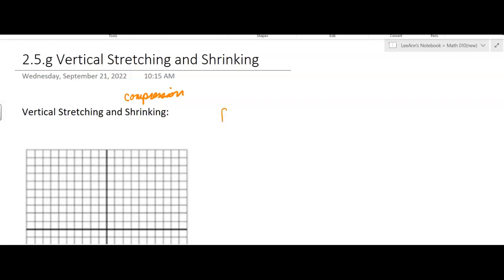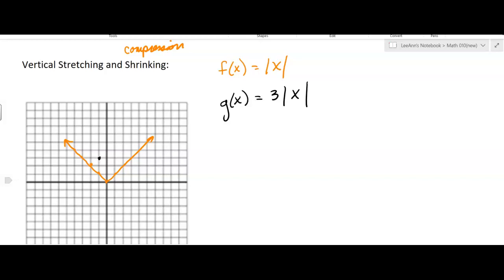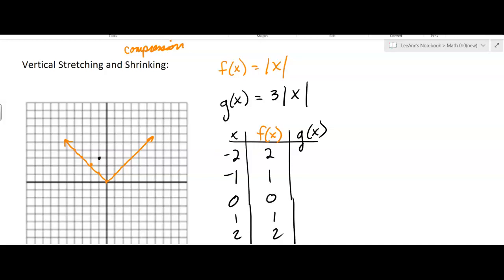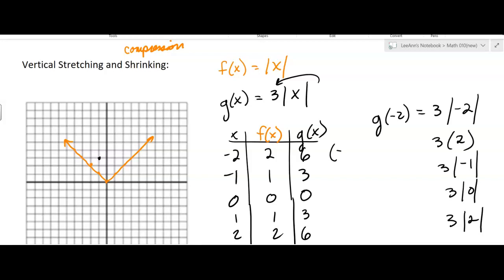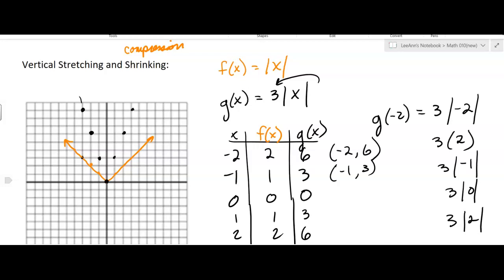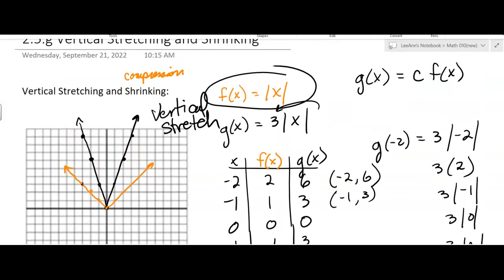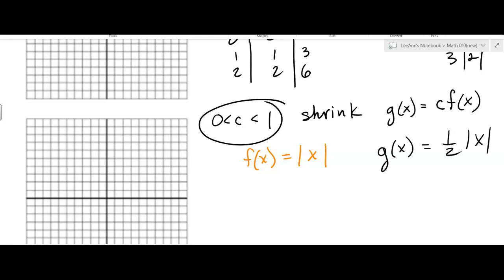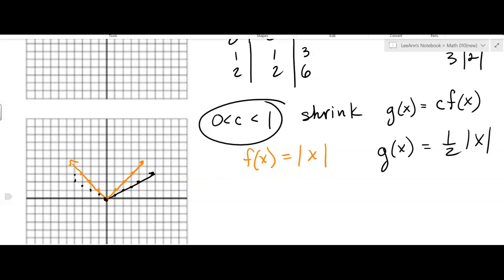2.5.g Vertical Stretching and Shrinking